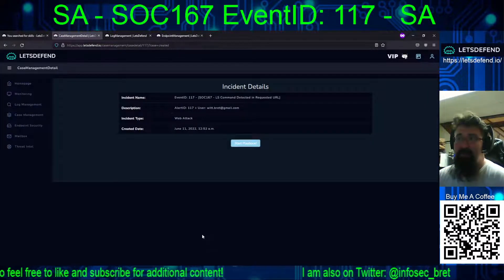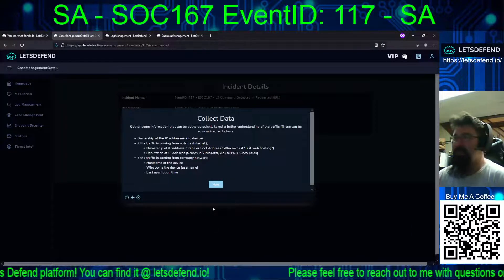SA - SOC167-117 - LS Command Detected in Requested URL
Working on the Security Analyst Path in the Lets Defend platform with an alert for "LS Command Detected in Requested URL".

EventID: 117
Event Time: Feb. 27, 2022, 12:36 a.m.
Rule: SOC167 - LS Command Detected in Requested URL
Level: Security Analyst
Hostname: EliotPRD
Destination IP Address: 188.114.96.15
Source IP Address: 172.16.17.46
HTTP Request Method: GET
User-Agent: Mozilla/5.0 (X11; Ubuntu; Linux i686; rv:24.0) Gecko/20100101 Firefox/24.0
Alert Trigger Reason: URL Contains LS